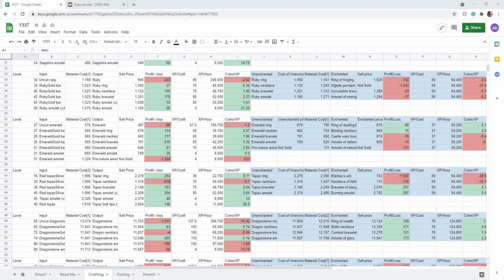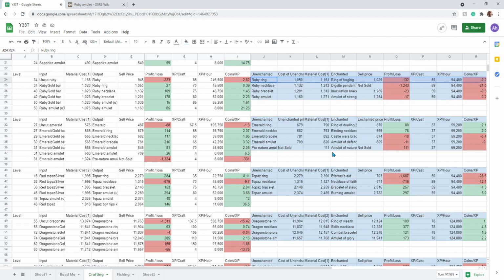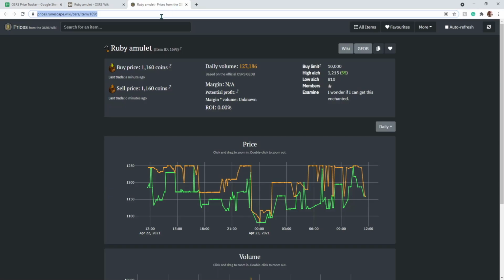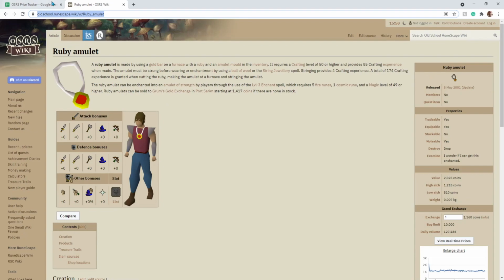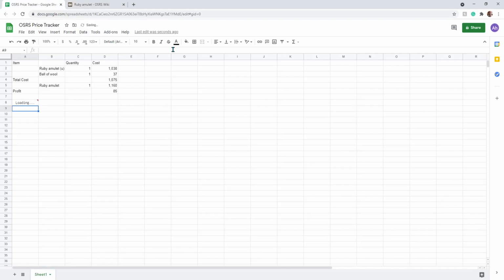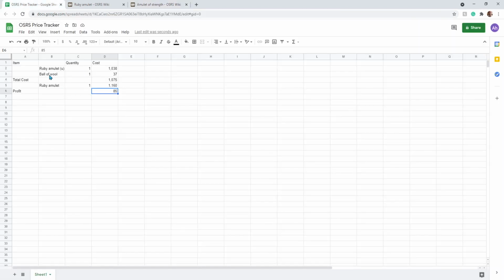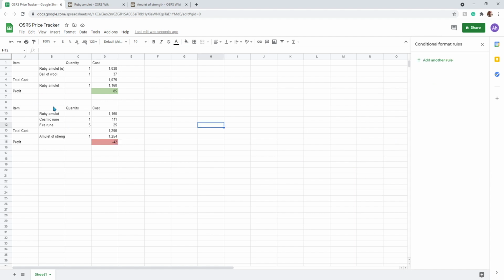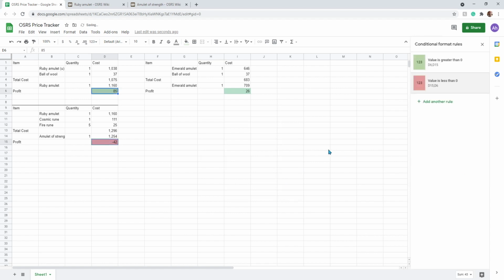OSRS and Google Sheets Pt1: Basic GE Tracker - Live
I like Google Sheets and find them pretty helpful with Runescape. This will be the first part of a (probably) short series. Yes, there are resources for this already that are done very well and you should totally support them. I'm just doing this for the fun of it :)